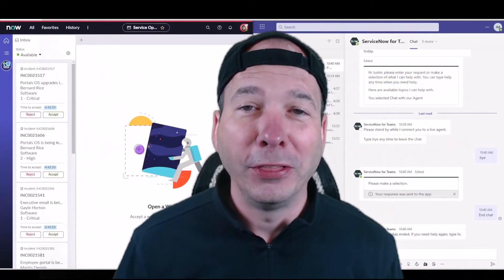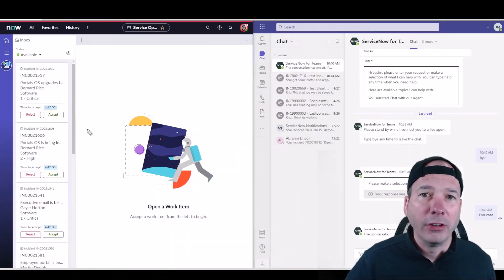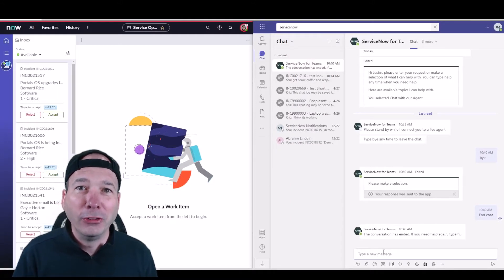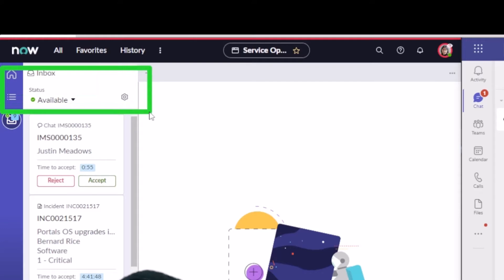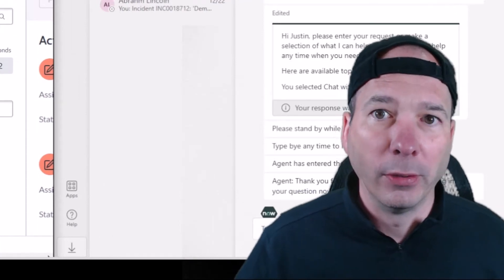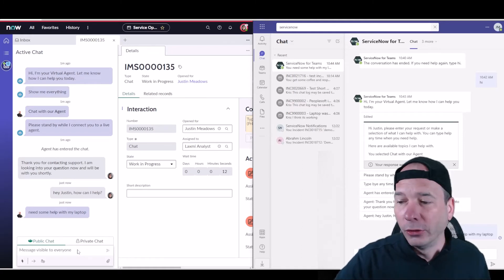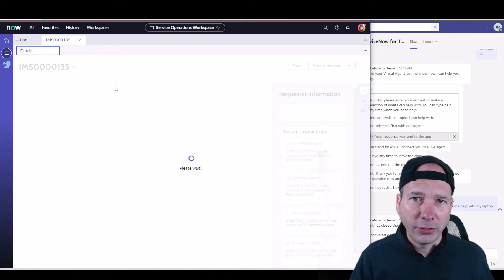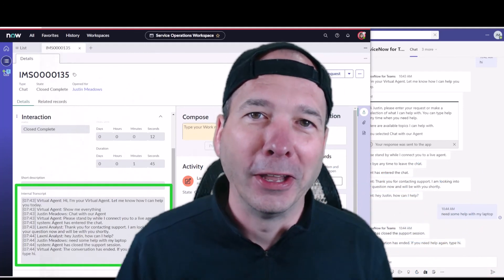Microsoft Teams and ServiceNow Live Agent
Did you know that your ServiceNow agents can have live chats with your end users in Microsoft Teams? That's right! Watch this video to see a user initiating a support session from within Microsoft Teams. It's always a positive when we meet users where they are and even more positive when the experience is seamless and friction free!